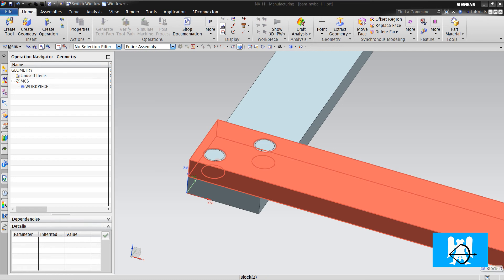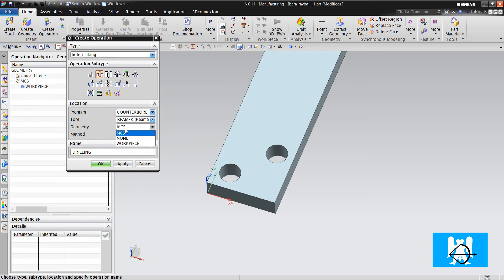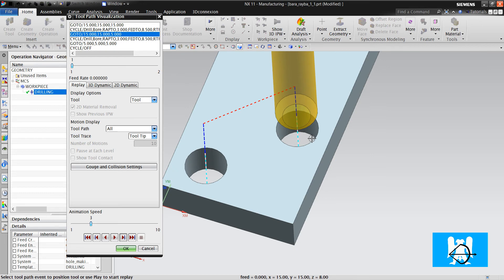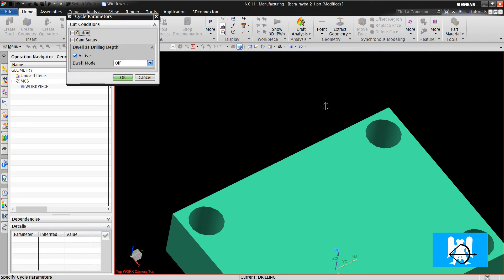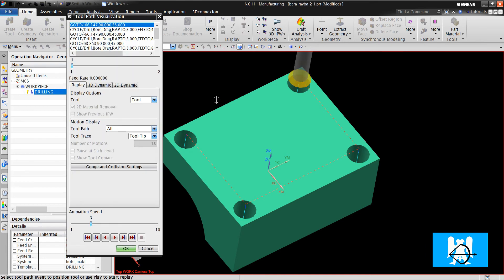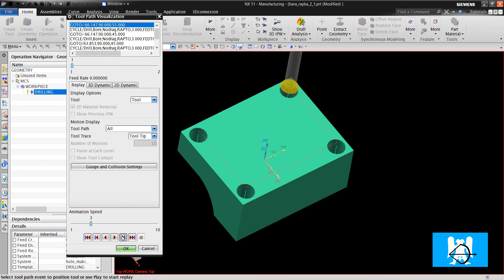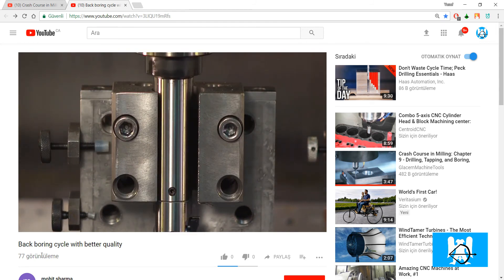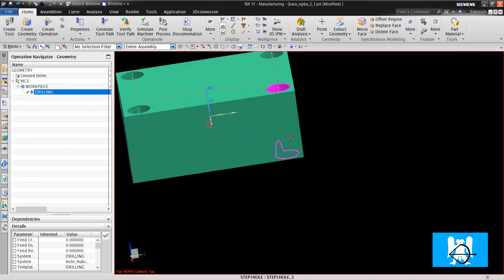47-Boring Reaming Operation